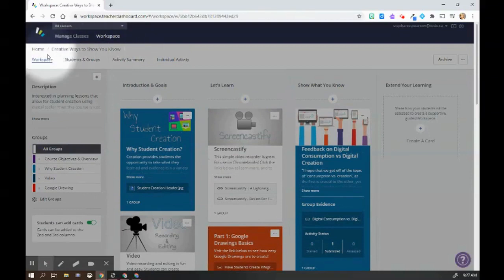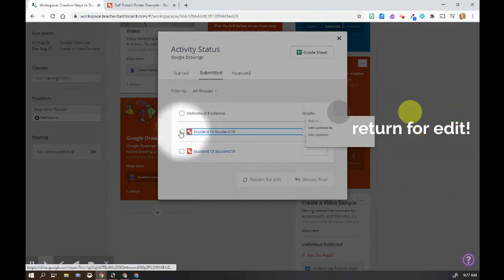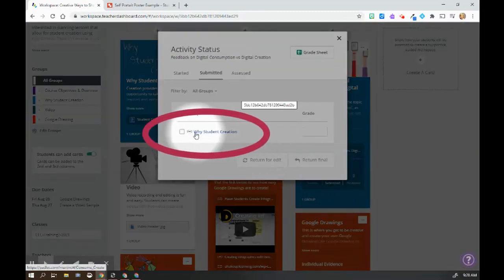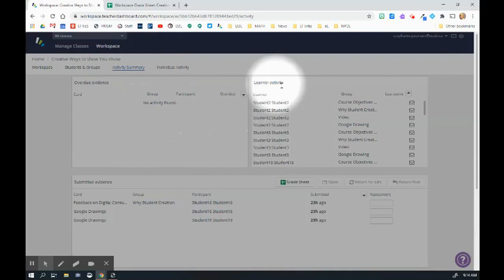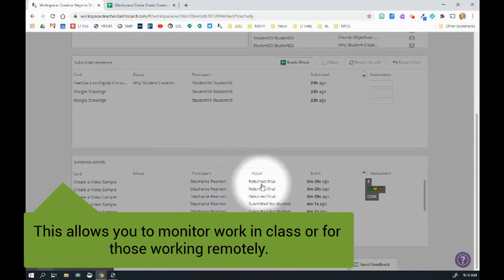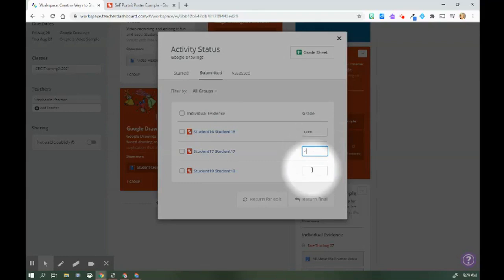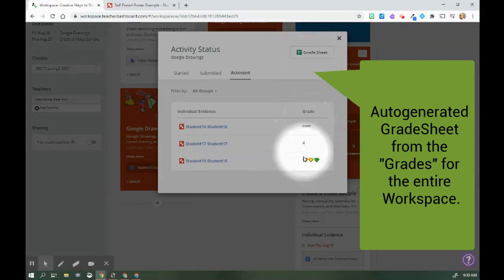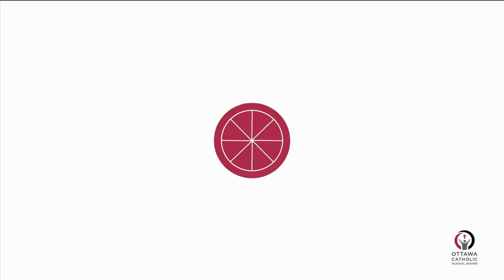How to Use Workspace for Ease of Assessment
Reach out to your LT consultant for further support.